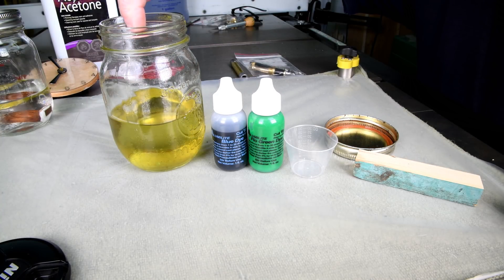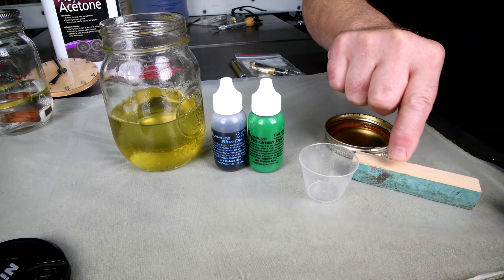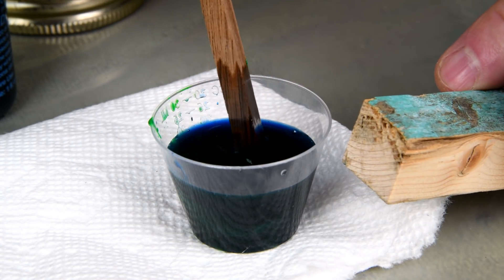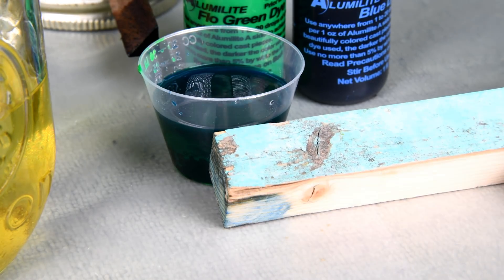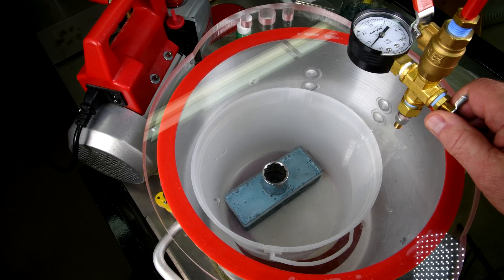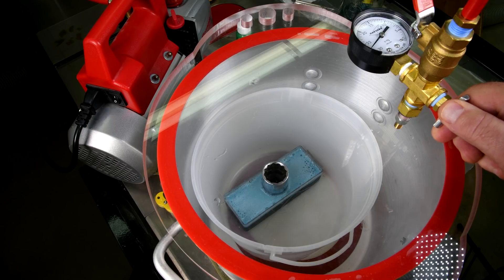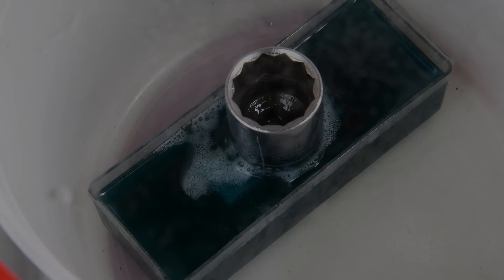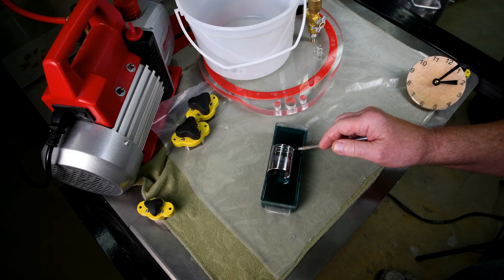The Pen From The Blue Goose - Part 19